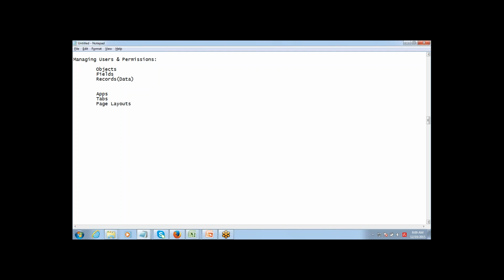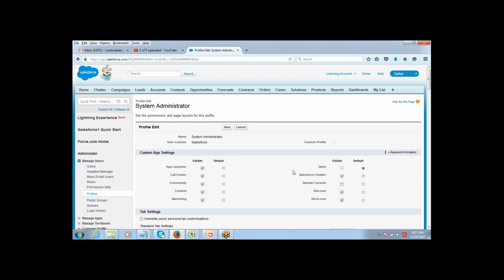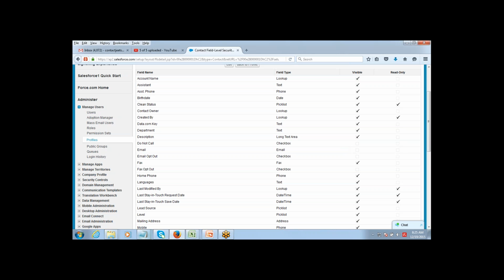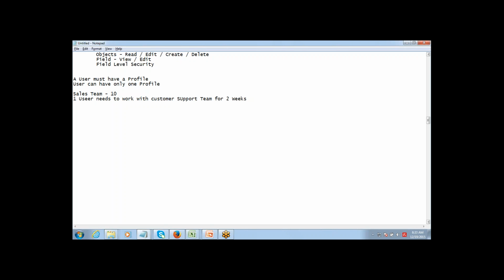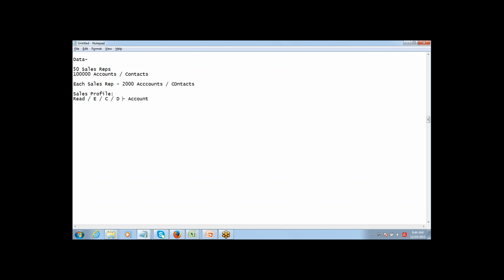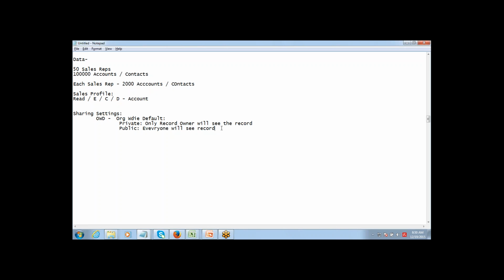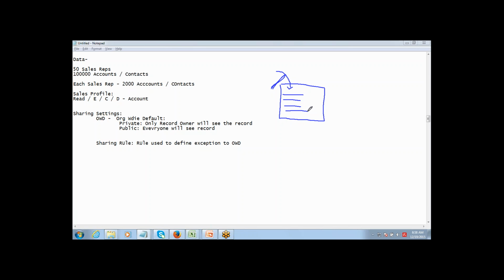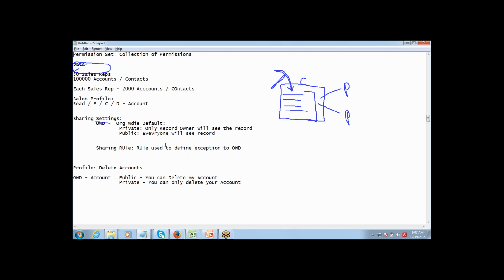Managing User Permissions & Access | Profiles, Permission Sets, OWD, Sharing Rules